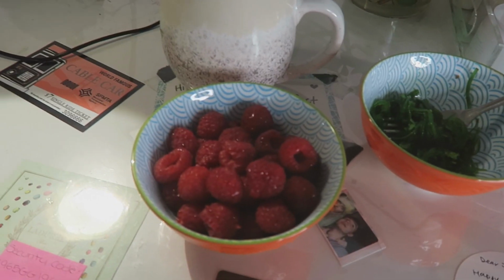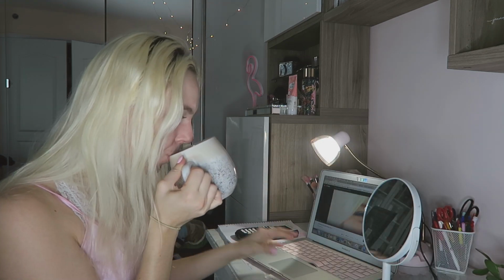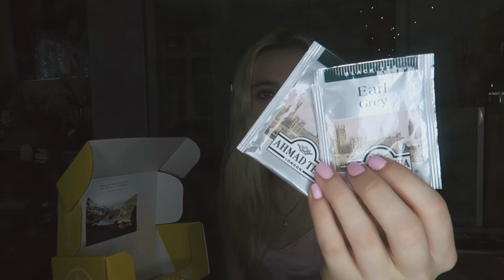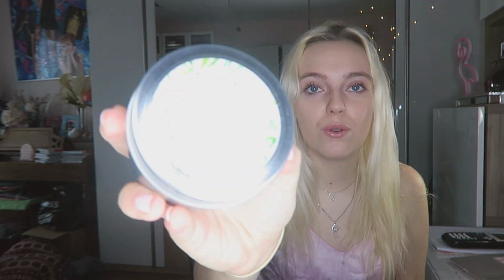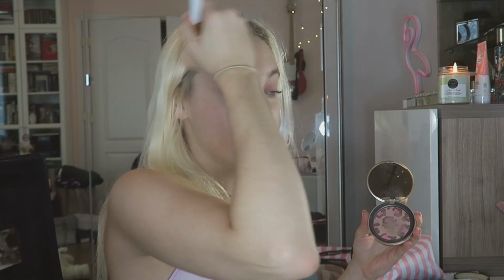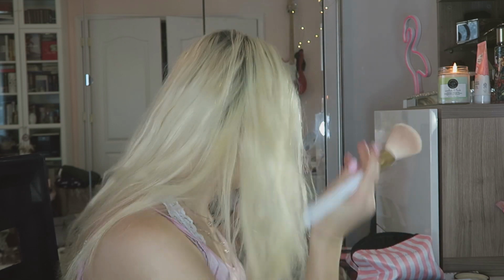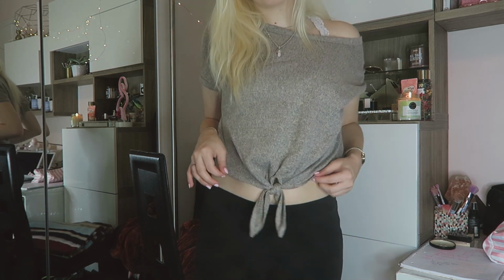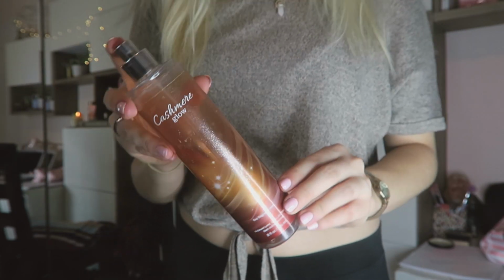COMFY & COZY FALL MORNING ROUTINE + VELLABOX CANDLES